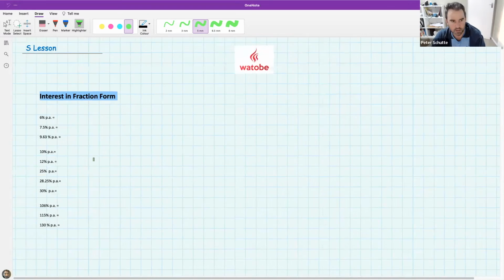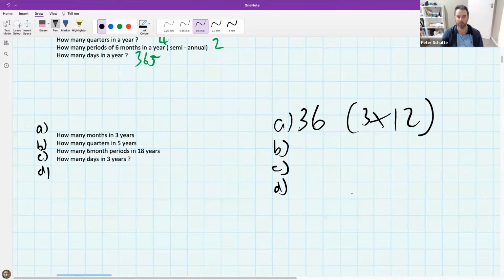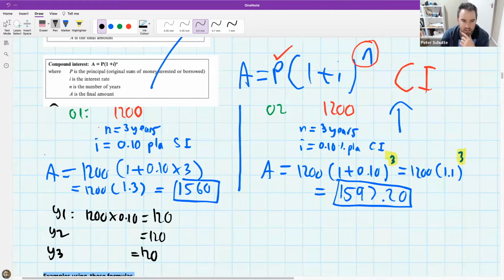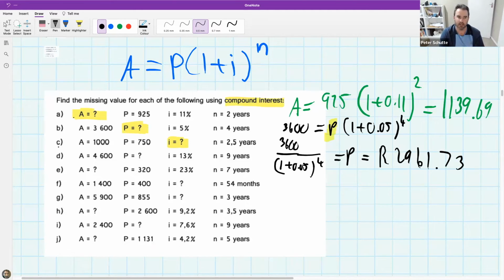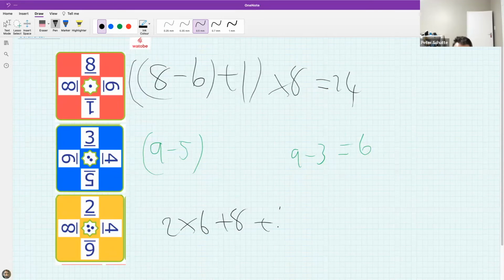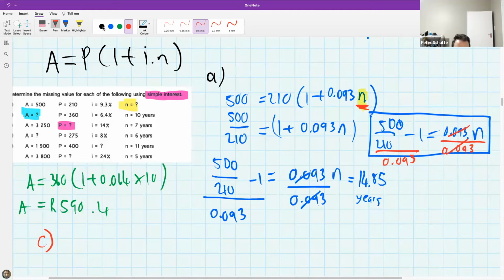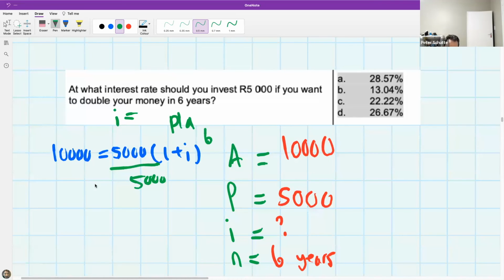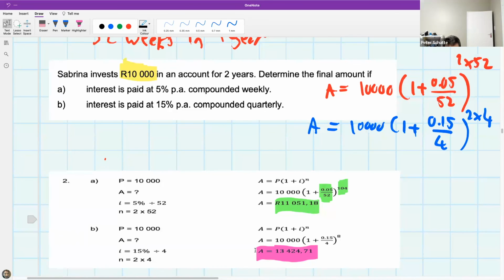Grade 11 - Finance, Growth and Decay (interest - basics)